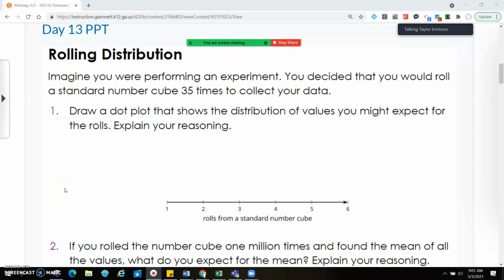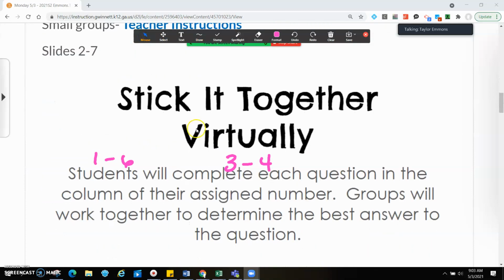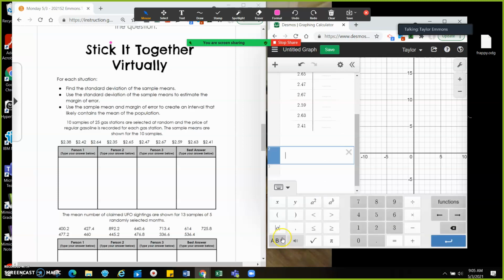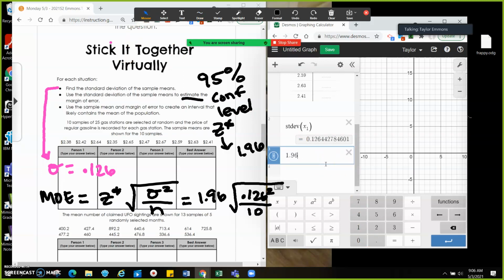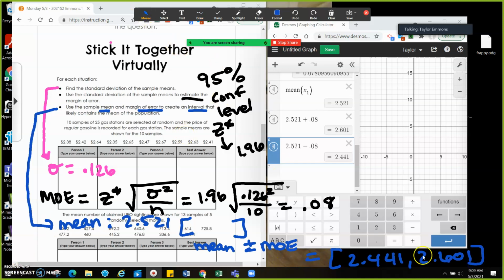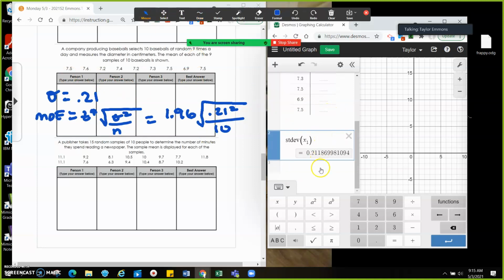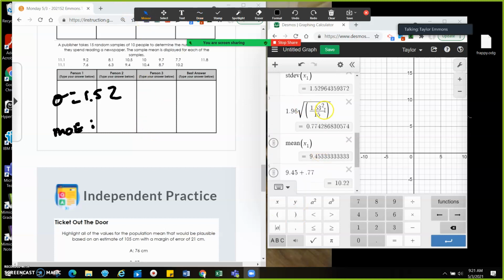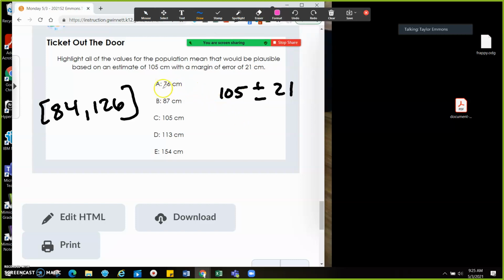May 3rd minilesson